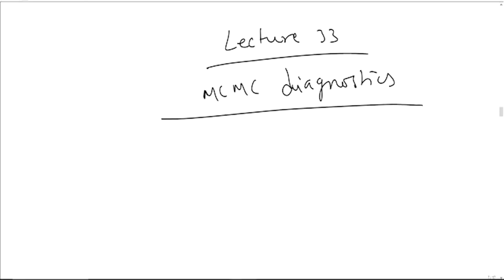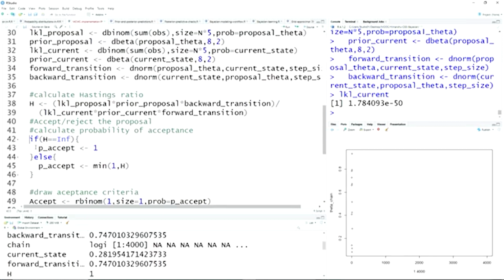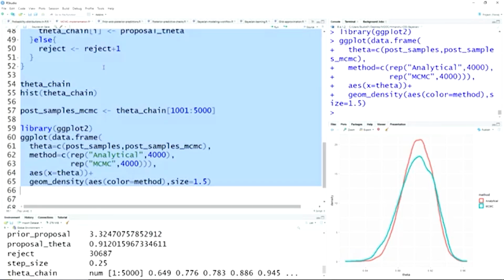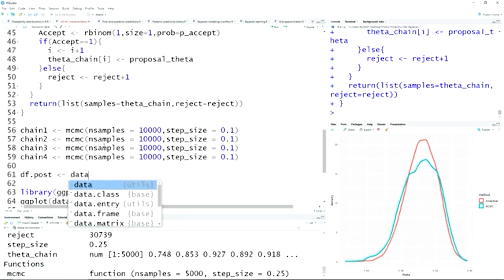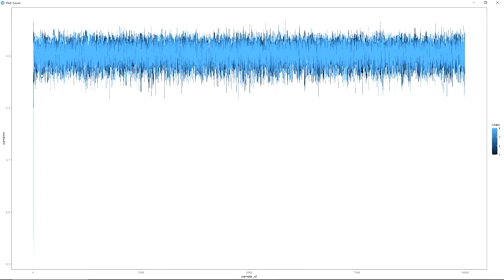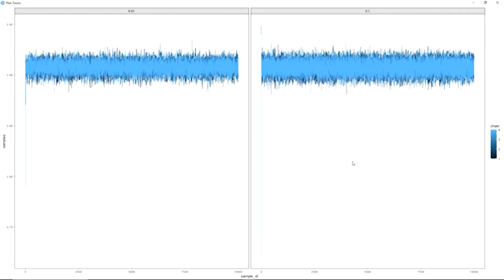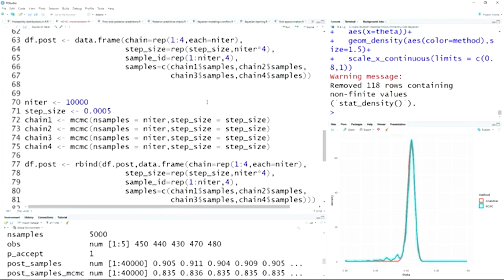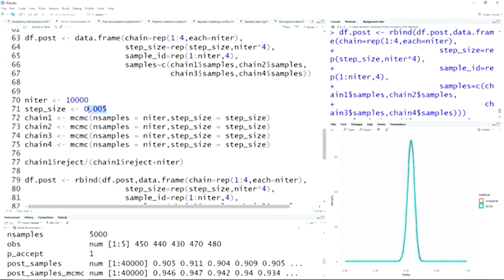Lecture 33: MCMC Diagnostics